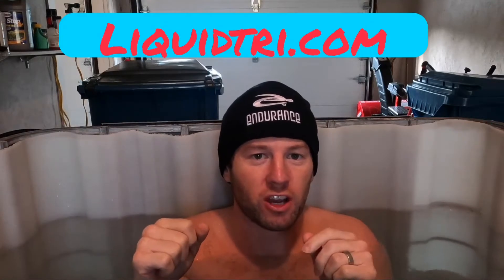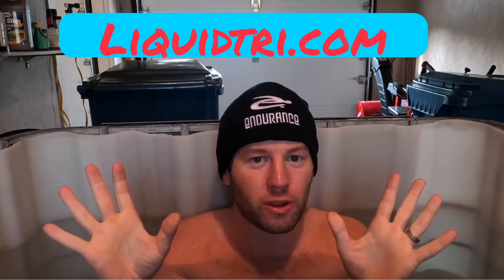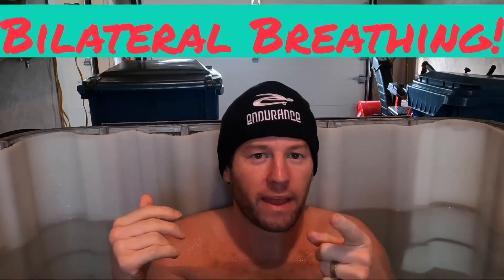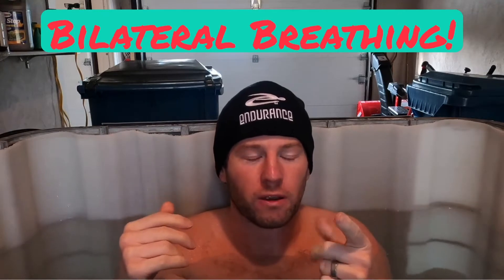Bilateral Breathing | What Is It & Why You Need To Know How To Breathe To Both Sides!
Bilateral breathing can strike fear into the hearts of swimmers and triathletes everywhere. Have no fear! Coach Craig gives 2 major reasons why it is important and how to incorporate it in your training easily...even if you can only breathe to one side!

Successful swims are built with Endurance!